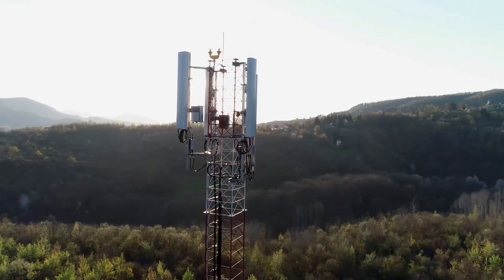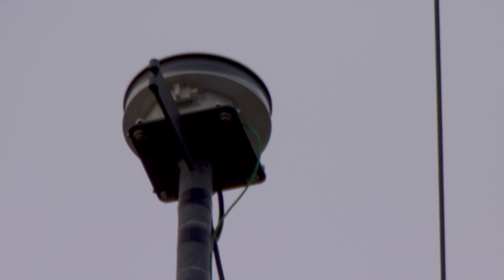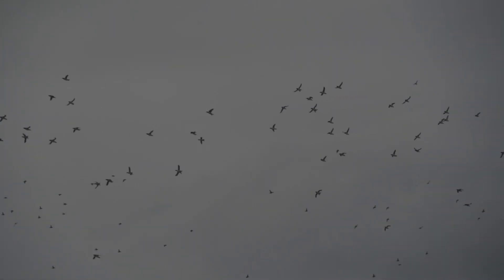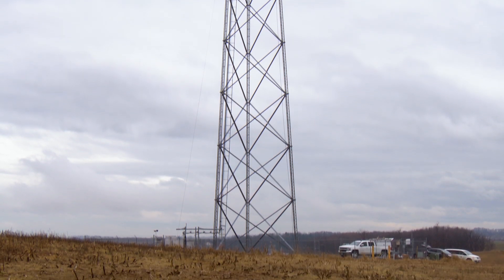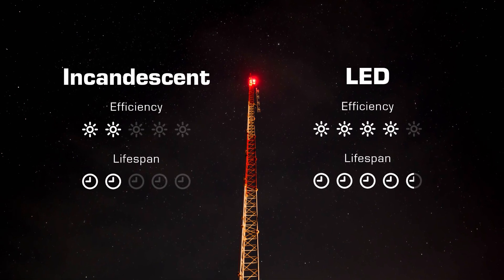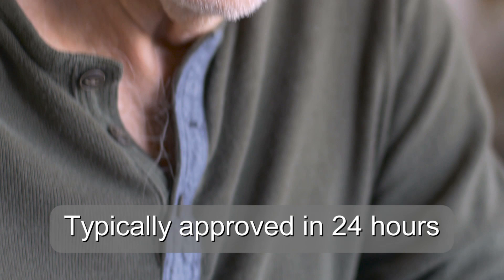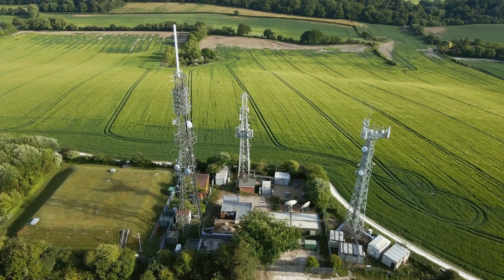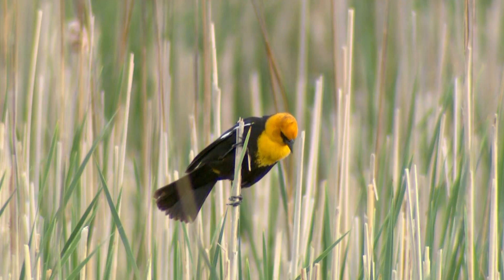Win-win for Communication Towers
There’s a win-win opportunity for both communication tower owners and birds, and it’s as simple as switching to flashing lights on towers.